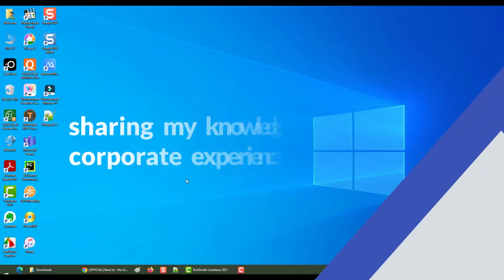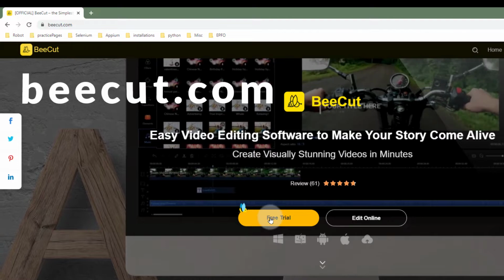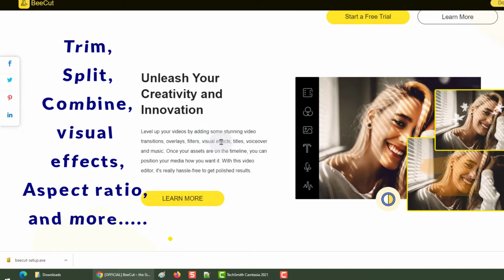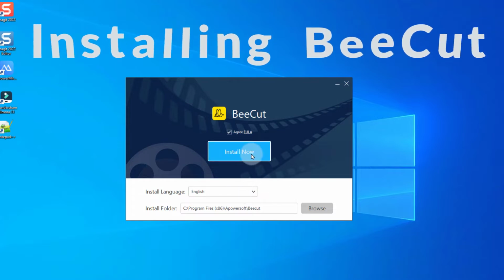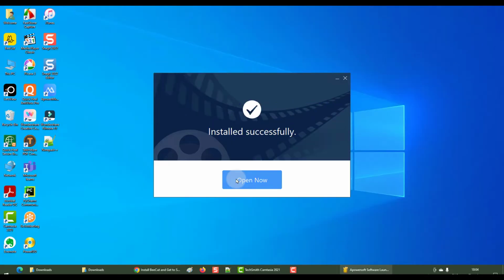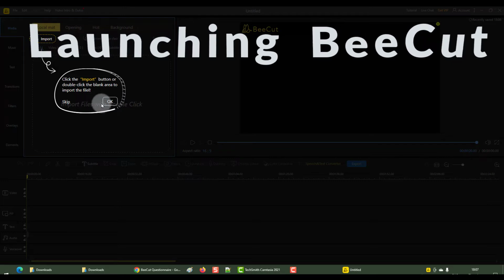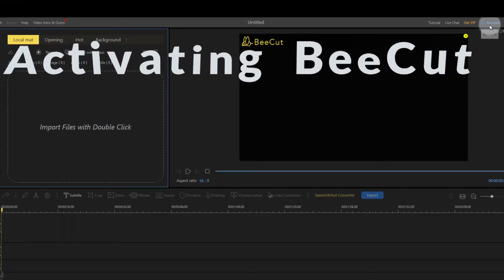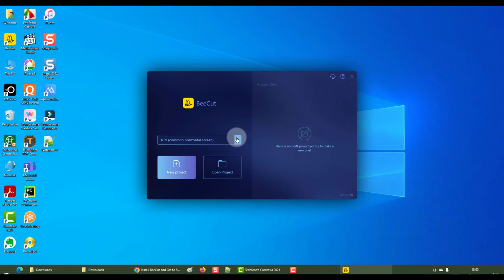Beecut_01 = how to download, install and activate BEECUT video editor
In this section we will see:
BeeCut, a video editing software
how to download BeeCut
how to install BeeCut
How to activate BeeCut

0:00 Introduction to BeeCut, video editing software
0:08 How to download BeeCut
0:42 How to install BeeCut
0:54 How to get discount on BeeCut
1:09 Launching BeeCut
1:30 How to activate BeeCut
1:51 Thank you